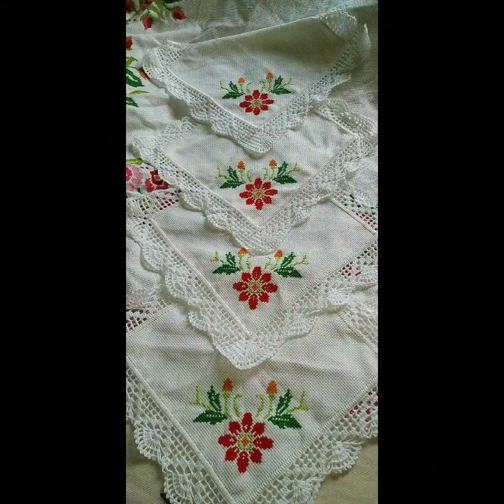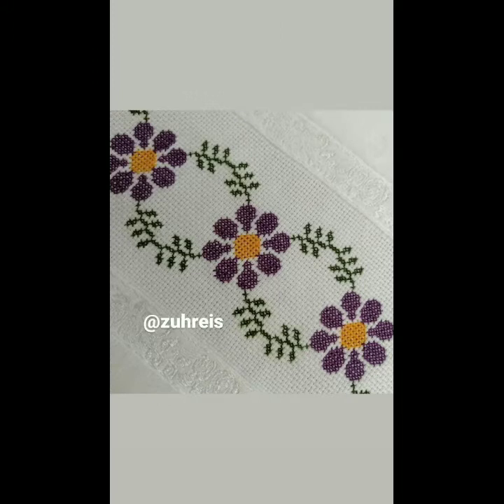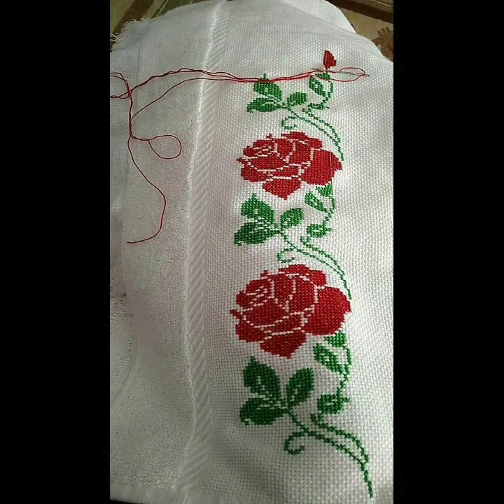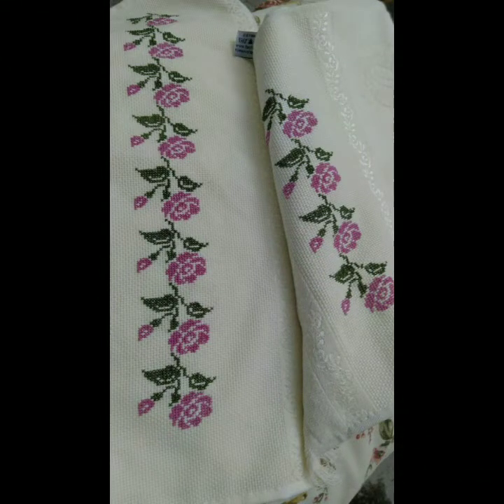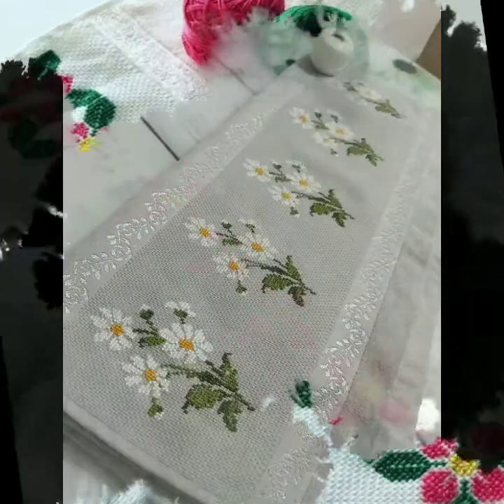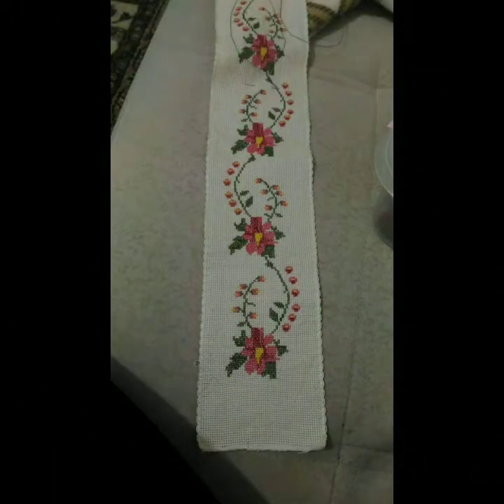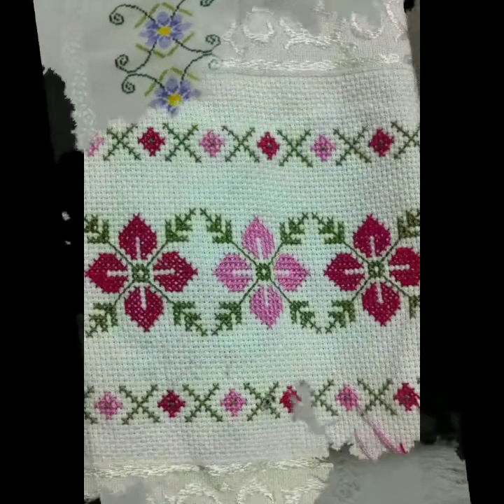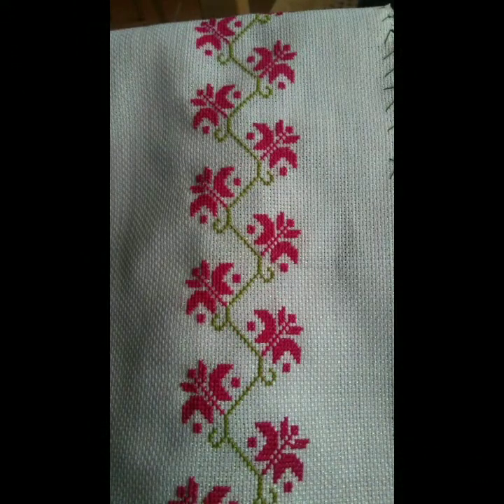Cross Stitch Floral Borders Easy Patterns - Hand Embroidered Flowers Border Designs